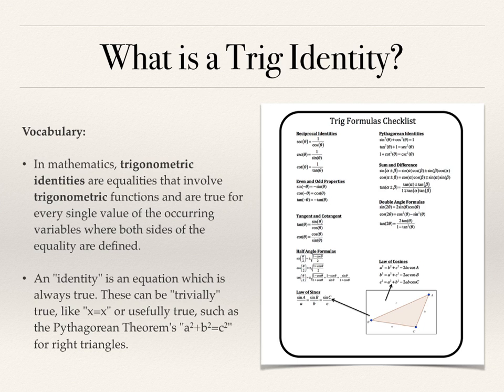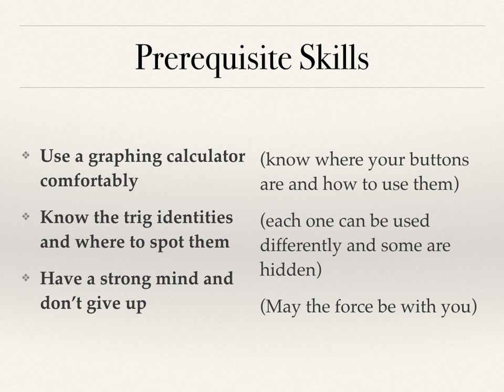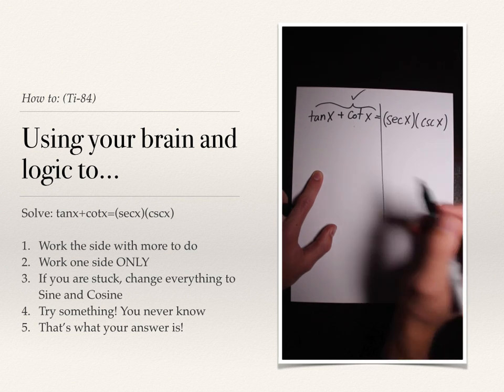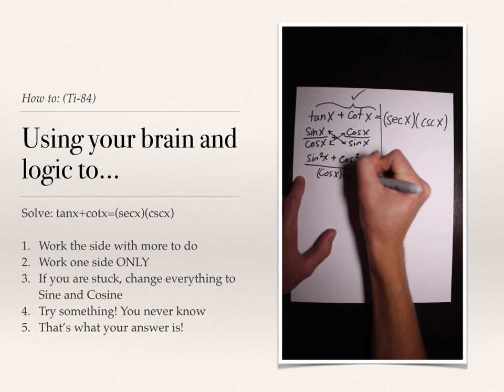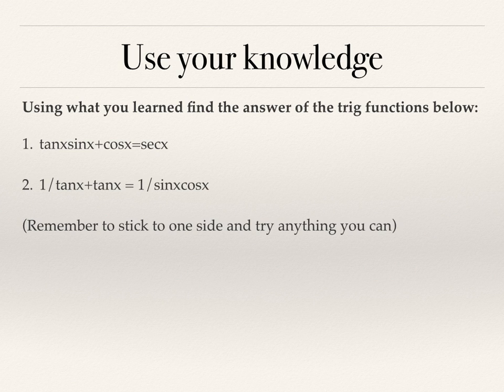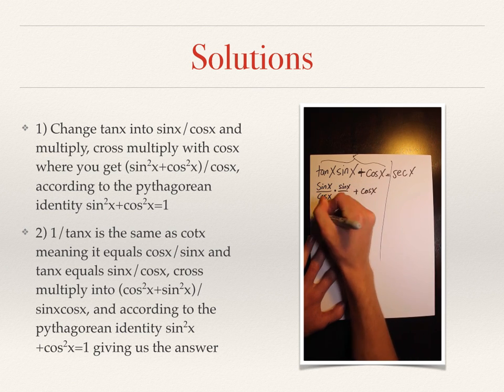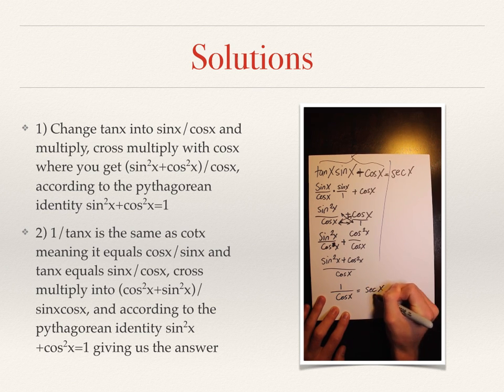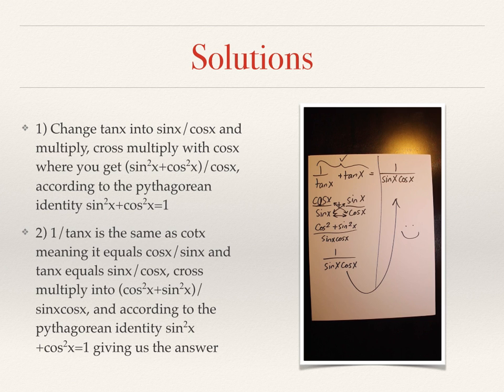Trig Identity Rule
How to use trig identities. Hope this helps someone out there.

All content was used for educational use